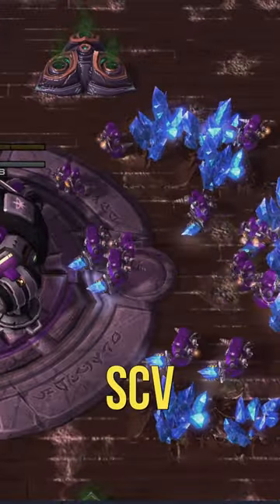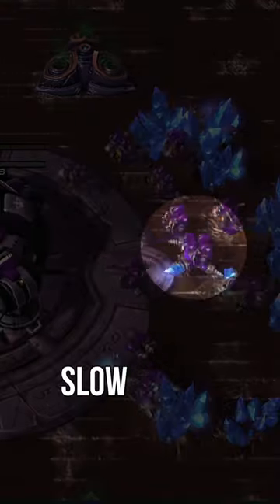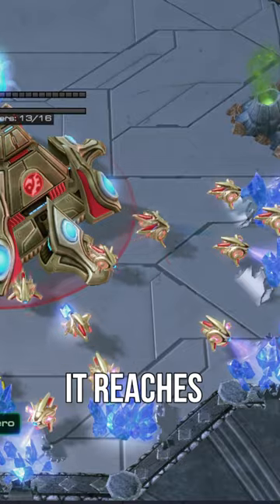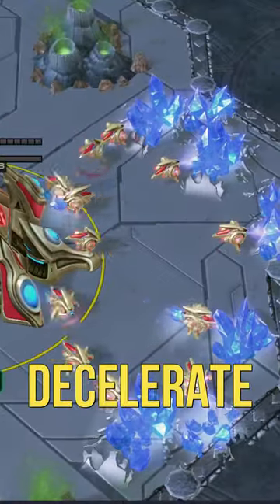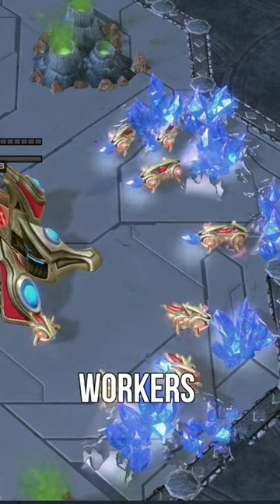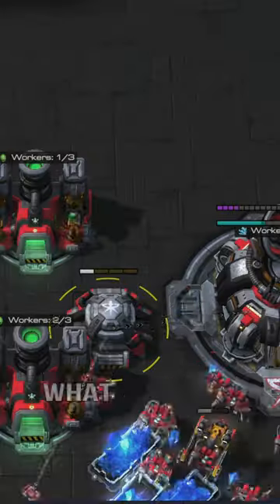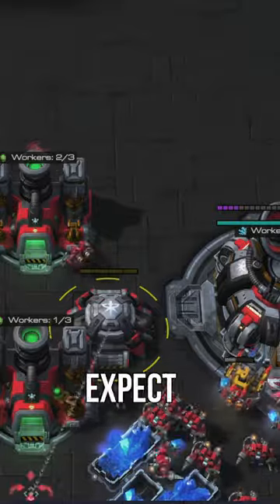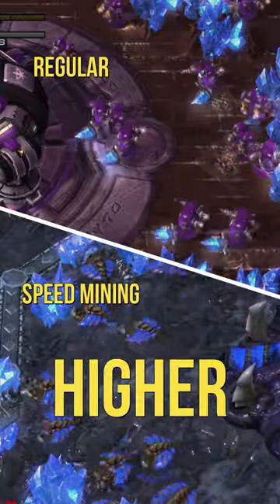Get Your StarCraft AI to Cheat at Mining 🤫